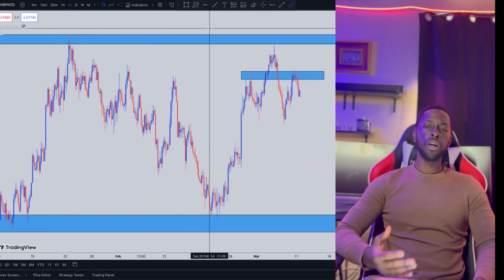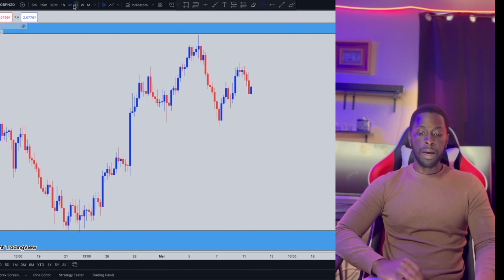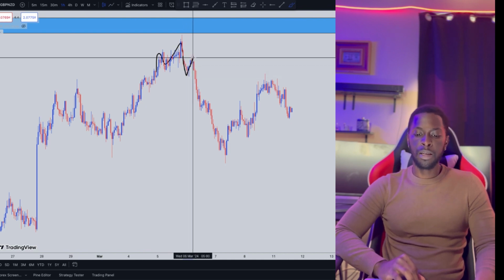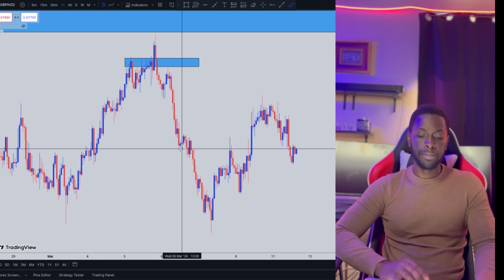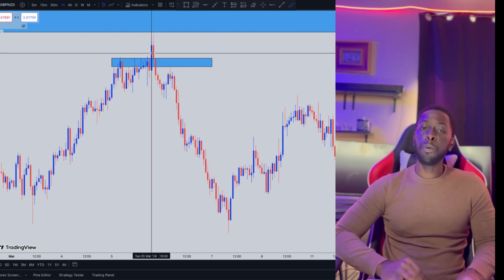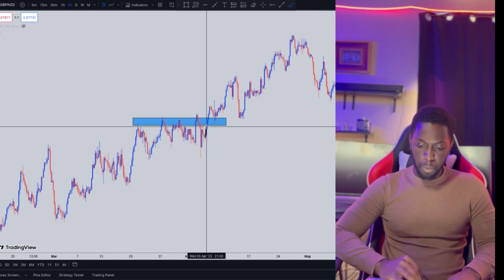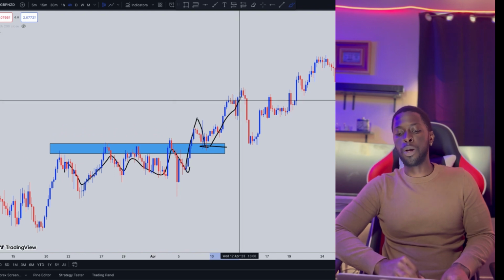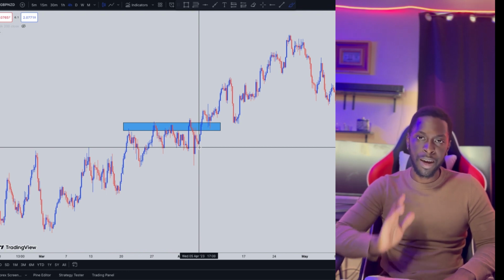The Only Support And Resistance Video You'll (Part 2)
If you're struggling with finding your support and resistance zones, THIS VIDEO IS FOR YOU!